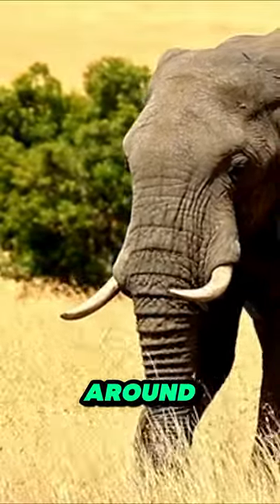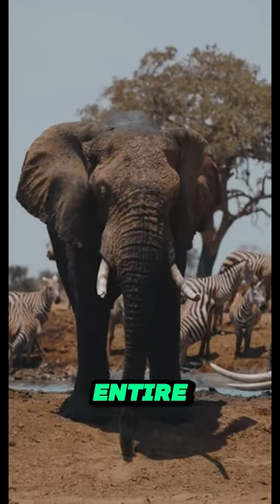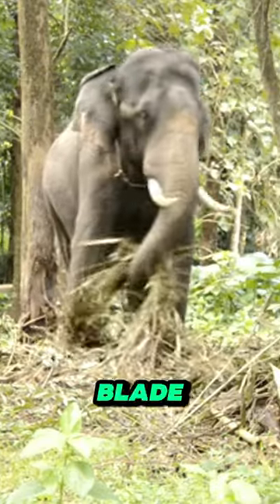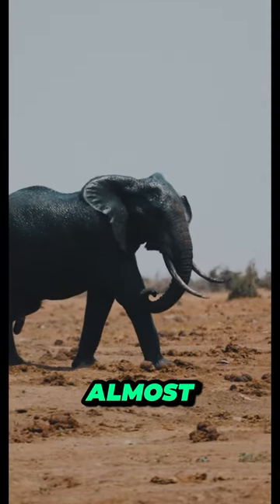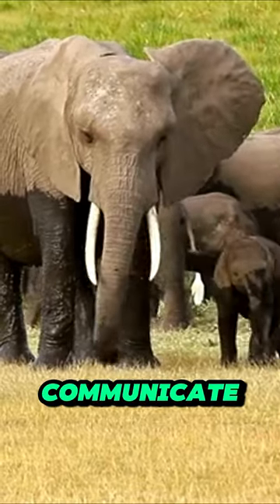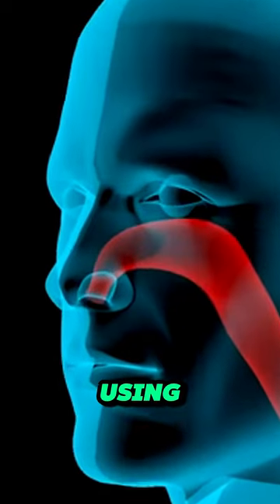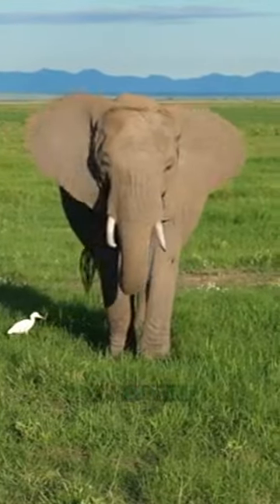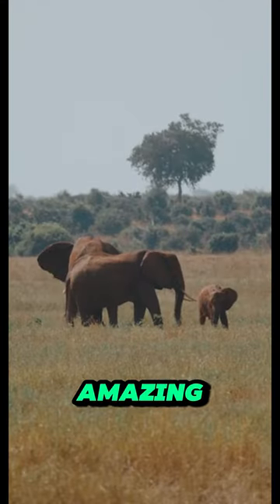Elephants: The Amazing Trunk - Super Sniffers and Powerful Pickers!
Have you ever wondered how an elephant uses its trunk? In this video, we'll explore the incredible abilities of this amazing body part, from its superhuman strength to its delicate touch. Discover how elephants use their trunks to smell, eat, communicate, and even take a bath!